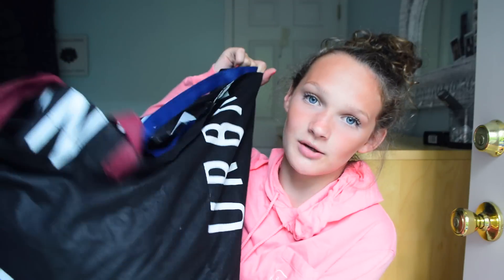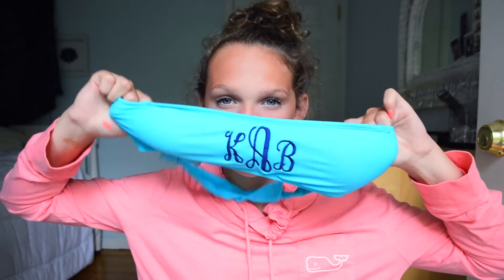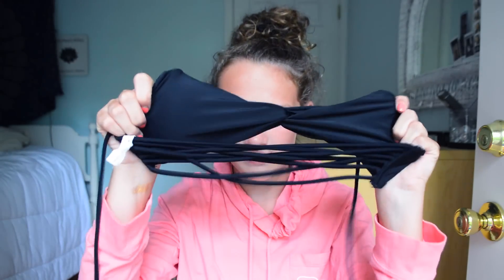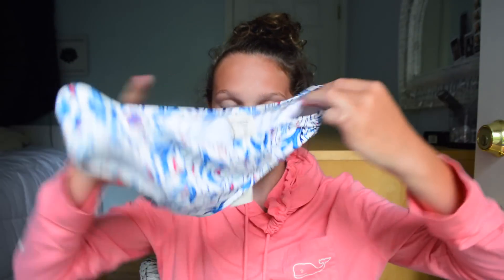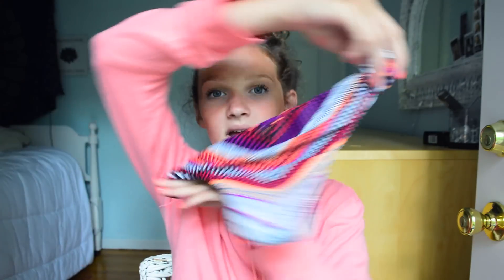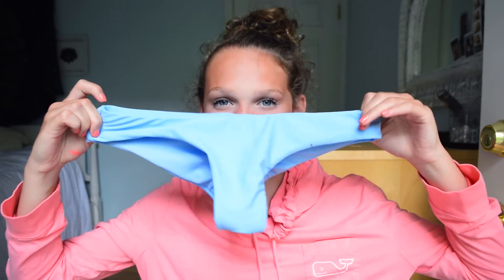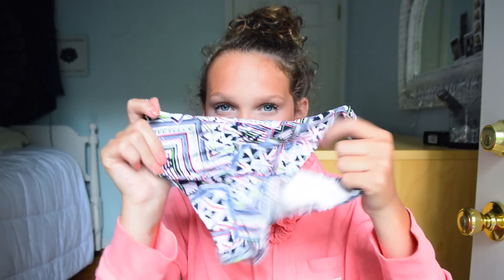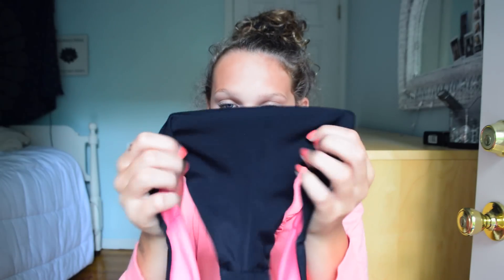BIKINI COLLECTION 2015!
Byee!!